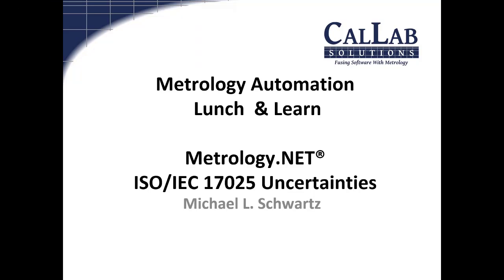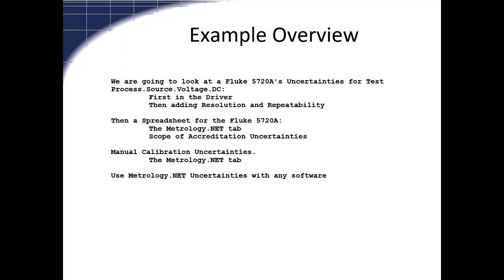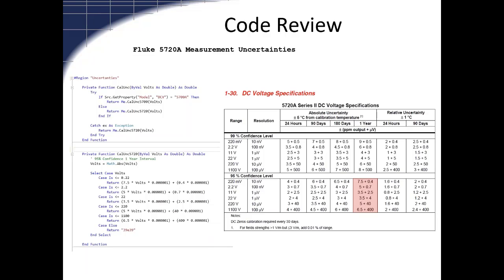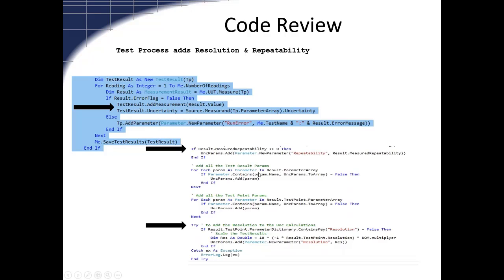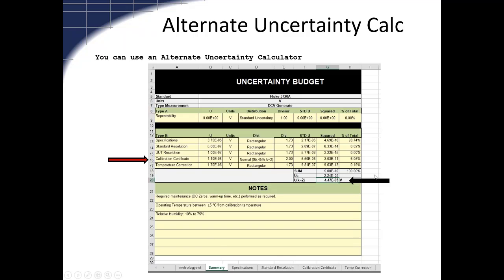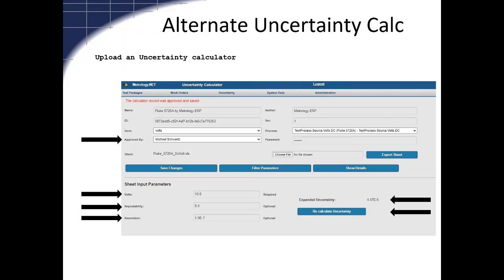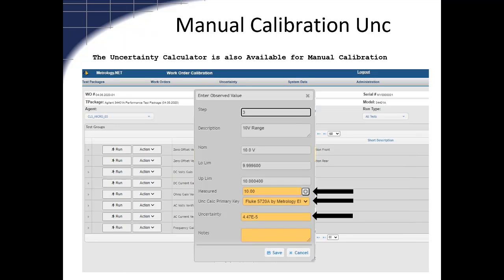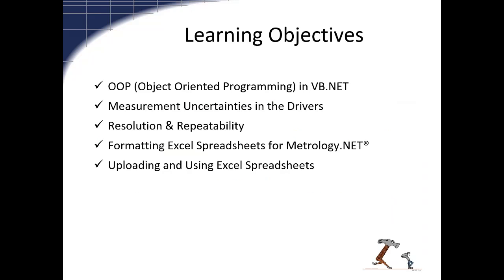2020 06 17 Automation Lunch n Learn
ISO/IEC 17025 Measurement Uncertainty a deep dive into Metrology.NET and how you can integrate your Scope of Accreditation Uncertainties right into the software.